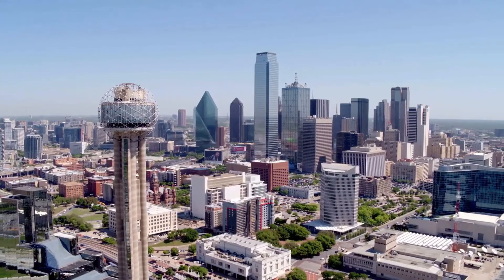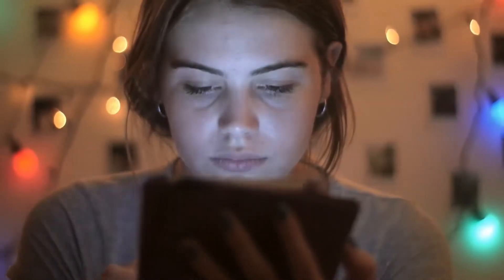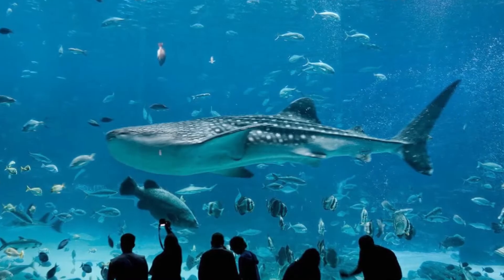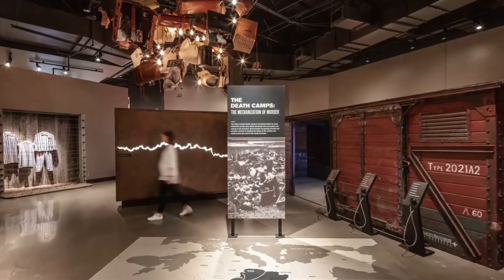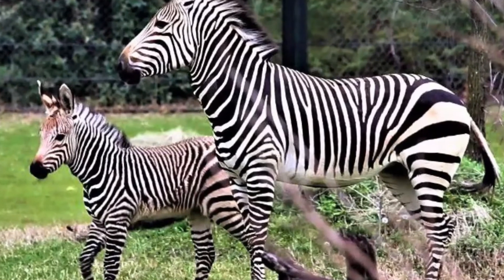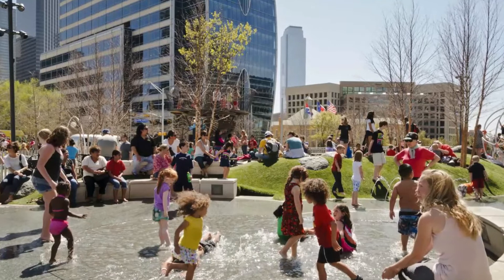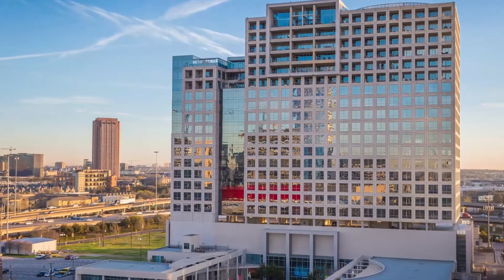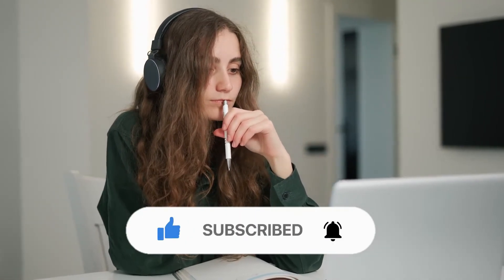Top 5 Things To Do in Dallas, Texas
In this video, you'll see Top 5 Things To Do in Dallas, Texas.
Dallas, a city in the state of Texas is known for its high number of restaurants and shopping centers. But besides that, the city has so many other things to offer and that’s why it is the third most popular city in the state. It has a wide variety of architecture to offer consisting of many museums, performance halls, galleries and eateries. Places like the Dallas Arboretum are the center of many tourists' attention. Other than the Arboretum, the city has a taste of history and the George Bush Presidential Center being located in this city as well. But we shouldn’t talk about everything just yet; it is all we’ll talk about today. If you’re planning on visiting Dallas, you’re at the right place because today, we’ll be talking about the 5 things you have to do in Dallas.